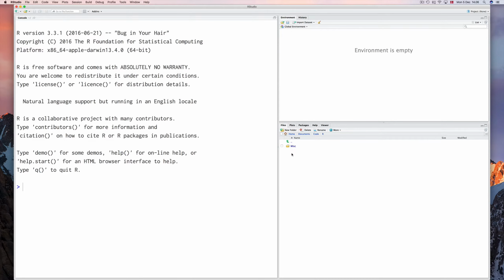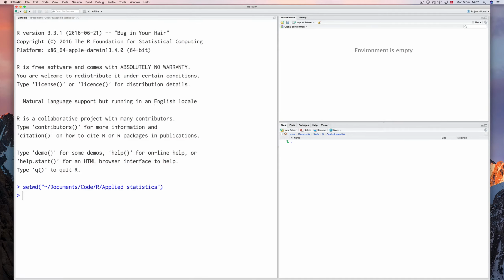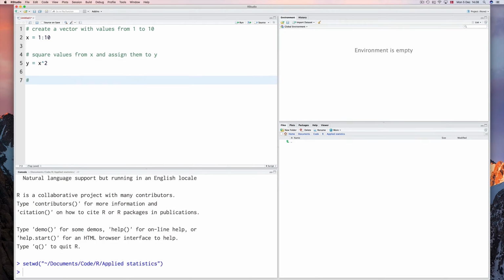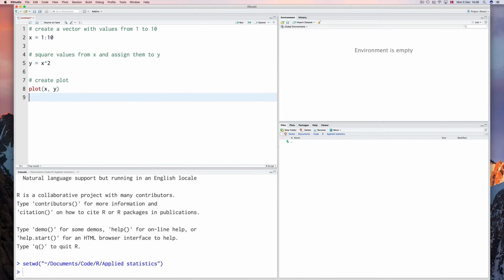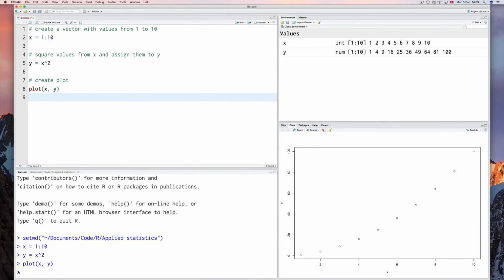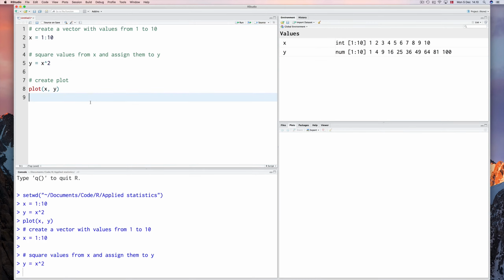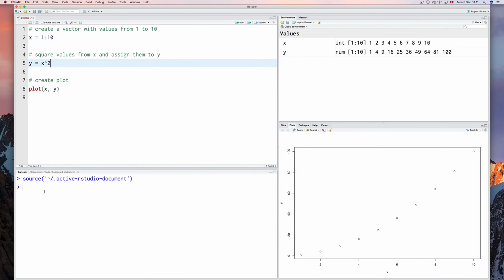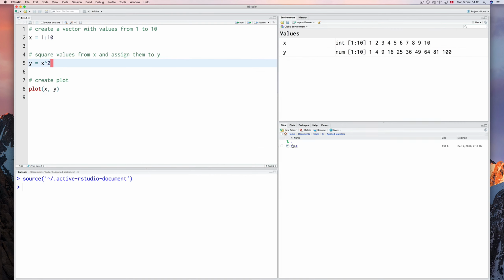B0.02b - Introduction to R - Writing first script